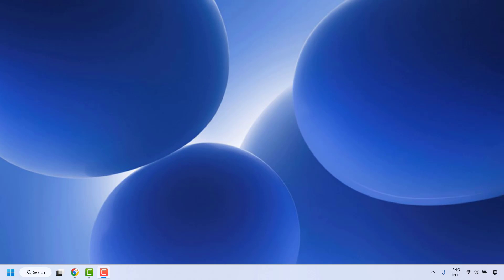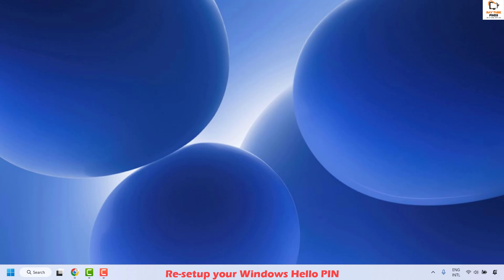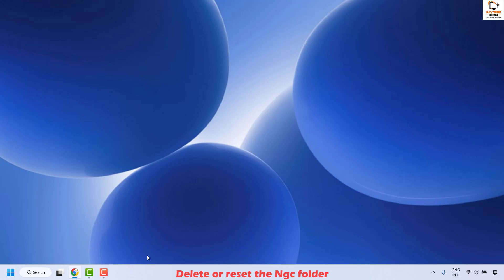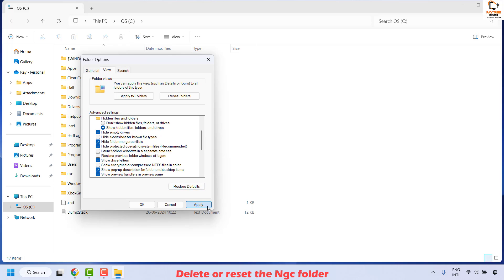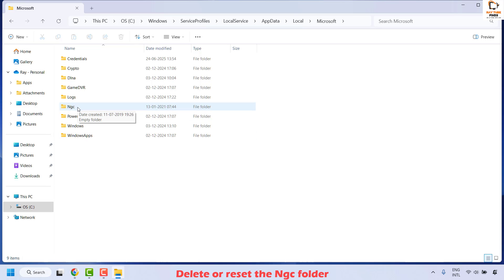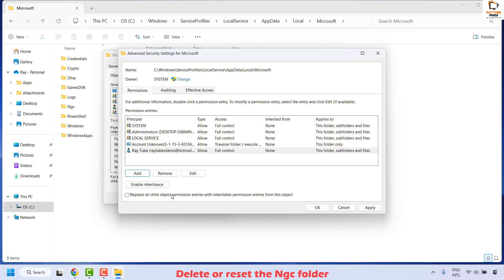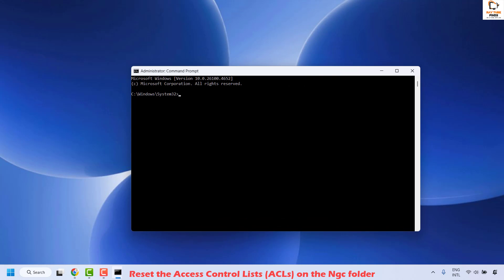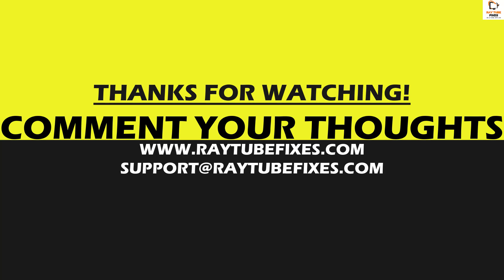Solved : "The dictionary attack mitigation is triggered in Windows"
In Windows 11, the message "The dictionary attack mitigation is triggered" appears when the system detects multiple failed attempts to enter a PIN or password, which it interprets as a potential dictionary attack—a method where attackers try many possible passwords or PINs in quick succession to gain unauthorized access

Key points about this feature:

Purpose: It is a security mechanism to slow down or block repeated sign-in attempts, making automated attacks less effective.

Trigger: Usually activated after a certain number of incorrect PIN entries in a short period.

Effect: The device may lock you out of PIN sign-in temporarily, but you can often still use your password to log in

How to resolve or reset after this is triggered:

Re-setup your Windows Hello PIN:
Remove and then re-add your PIN via Settings -- Accounts -- Sign-in options.

Delete or reset the Ngc folder:
This folder stores PIN-related data. Corruption here can cause persistent issues. Take ownership, rename or delete the folder, and set up your PIN again.

Reset the Access Control Lists (ACLs) on the Ngc folder:
Use the command:

icacls C:\Windows\ServiceProfiles\LocalService\AppData\Local\Microsoft\Ngc /T /Q /C /RESET

Then try setting up the PIN again

Applies to:
the dictionary attack mitigation is triggered and the provided
the dictionary attack mitigation is triggered and the provided authorization was ignored
the dictionary attack mitigation is triggered
dictionary attack in cryptography
dictionary attack explained
dictionary attack